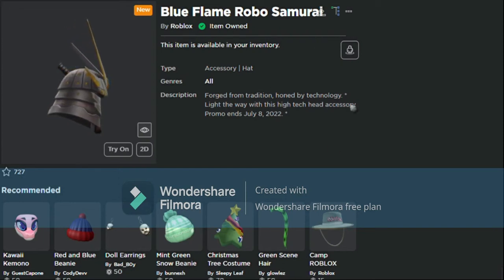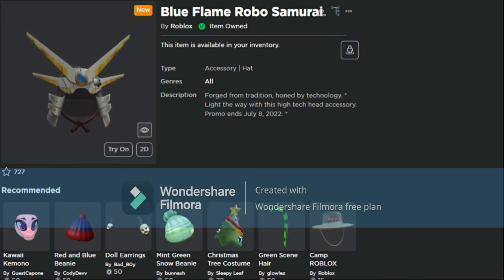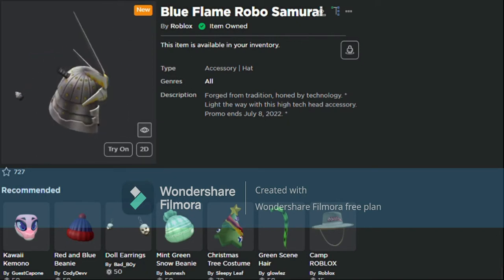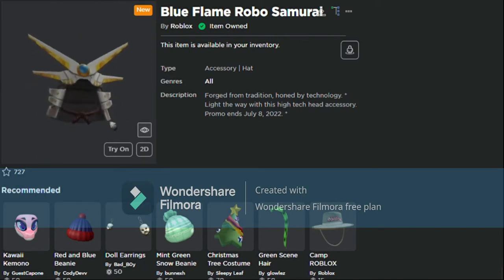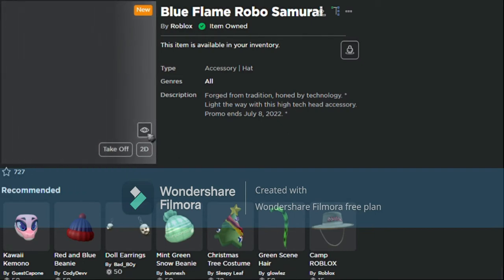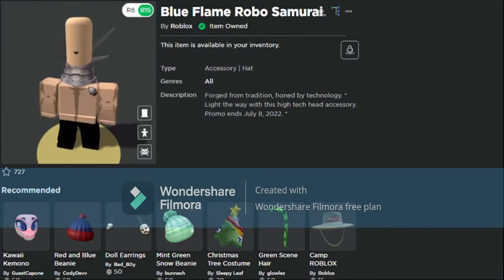*FREE ITEM* How To Get Blue Flame Robo Samurai Hat in Roblox!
:D